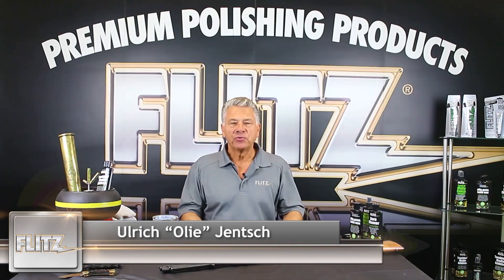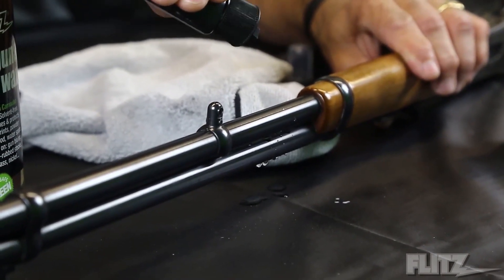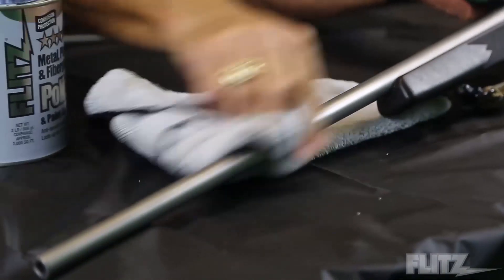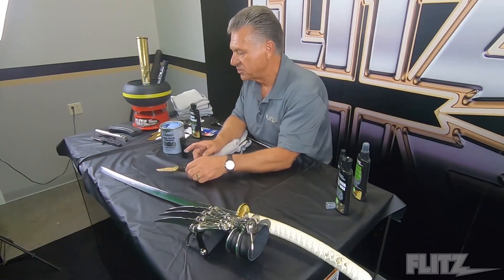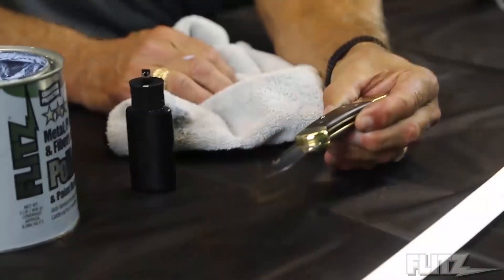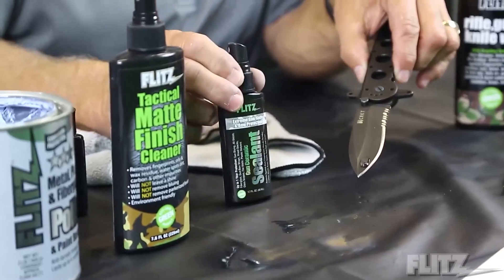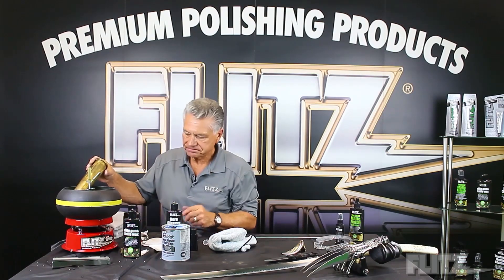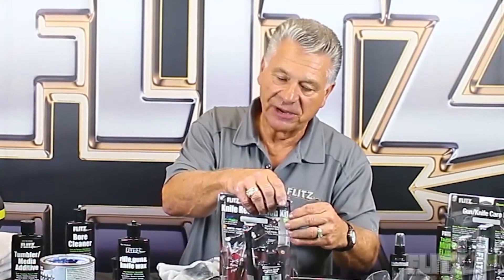Flitz 2021 Sporting Goods Demo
Flitz International President Ulrich “Olie” Jentsch demos the latest Flitz Sporting Goods product line including our flagship product, the legendary Flitz Paste Polish.

For over 40 years, people the world over have trusted Flitz to clean, polish & protect. We invite you to try the Flitz family of products, family owned, proudly made in the USA and always backed with a money-back guarantee. Purchase with confidence!